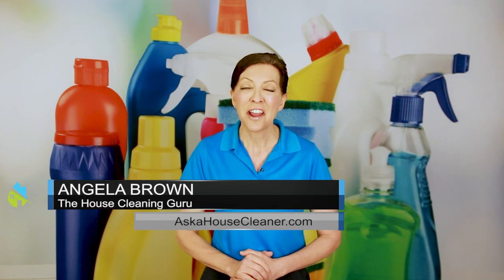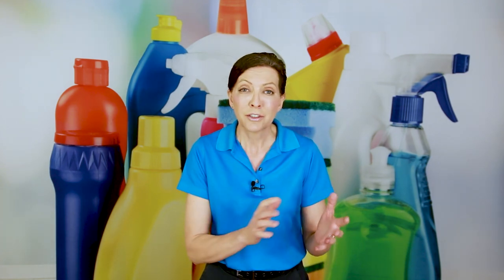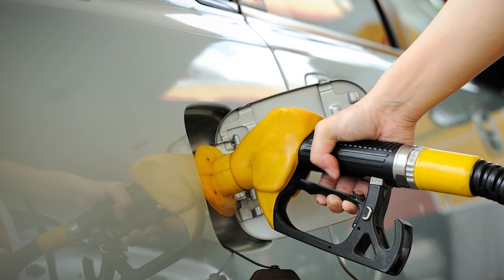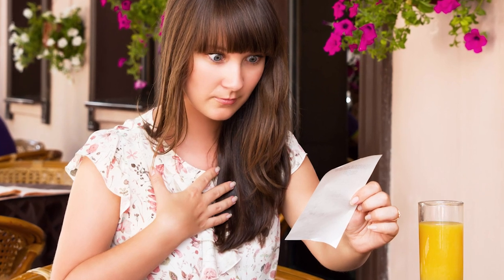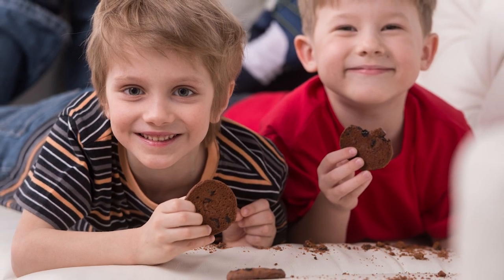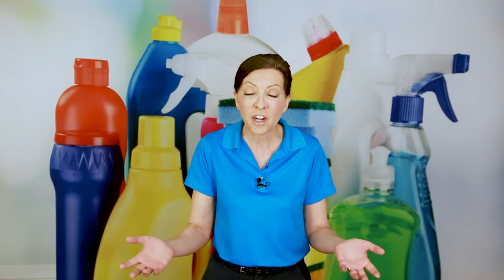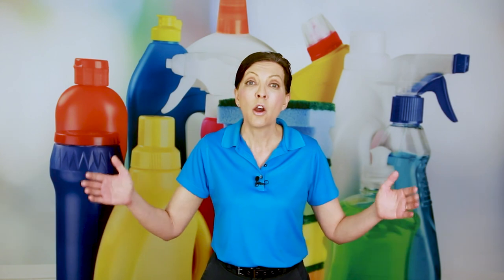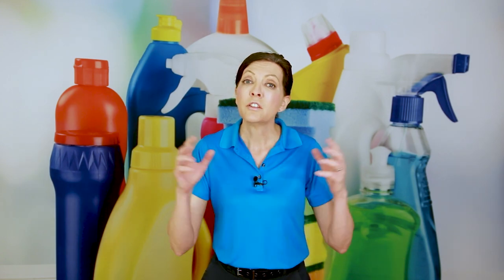How Much Should You Charge for Apartment Cleanings?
How much should you charge for apartment cleanings? Are you a professional cleaner looking to expand your business to include apartment complexes? Or perhaps you're a property manager seeking to hire a cleaning service but unsure of what a fair price would be? In this video, we'll explore how much you should charge to clean apartment complexes and the questions you should be asking to determine a fair price.

We'll cover various factors that can impact the cost of cleaning, including the size of the complex, the number of units, and the level of cleaning required. Additionally, we'll discuss how to determine your hourly rate, how to factor in the cost of supplies and equipment, and how to account for any additional expenses such as travel costs or insurance.

As a professional cleaner or property manager, it's important to have a clear understanding of the costs associated with cleaning services. By asking the right questions and considering all relevant factors, you can ensure that you're charging a fair price for your services while still maintaining a profitable business.

If you're looking for guidance on how to determine the costs of your cleaning services, this video is for you. Join us as we explore the ins and outs of pricing apartment complex cleaning services and learn how to establish a fair price that works for both you and your clients.

*** HOW MUCH TO CLEAN AN APARTMENT COMPLEX CHAPTERS ***
0:00 - Meet Angela Brown, the House Cleaning Guru
0:42 - How much should maids charge to clean an apartment complex?
1:38 - What variables should a house cleaner use to determine the cost of cleaning an apartment complex?
1:42 - What will a cleaning technician need to clean an apartment complex?
5:27 - What questions should a house cleaner ask to price a cleaning?
6:48 - What do maids need to know to price a house cleaning?
7:18 - Should a cleaning company give a price range before doing a walkthrough?

RESOURCES

How To Price Your Cleaning Services
How to Start Your Own House Cleaning Company
Charge more, earn more - How to confidently increase prices, without losing customers
Business Basics BootCamp
Project Bold Life: The Proven Formula to Take on Challenges and Achieve Happiness and Success

SOCIAL MEDIA

Today's Ask a House Cleaner sponsor is Savvy Cleaner training and certification for house cleaners and maids. And your host today is AngelaBrown

CREDITS

Show Host: Angela Brown
Show Editors: Kristin Ochsner & PJ Barnes
Show Producer: Jenifer V. Holland